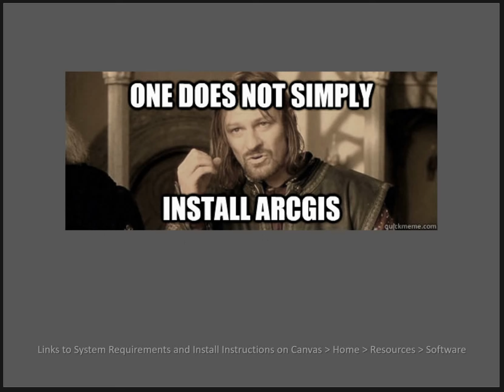Course Introduction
USU's Advanced GIS online course
Please forgive the early whining about email v. canvas messaging at the beginning. :)